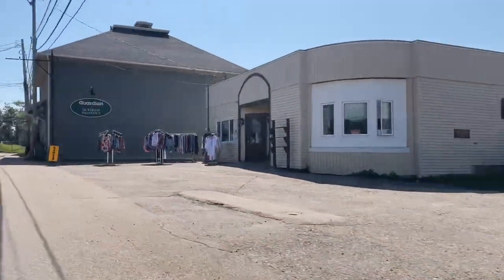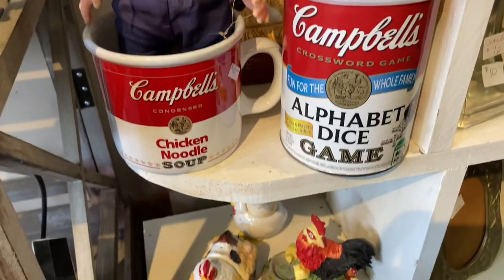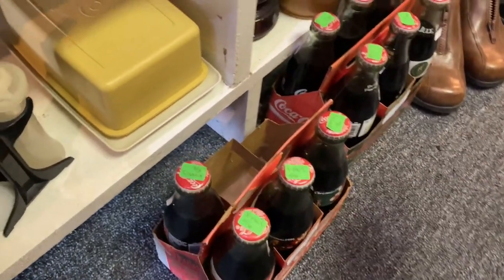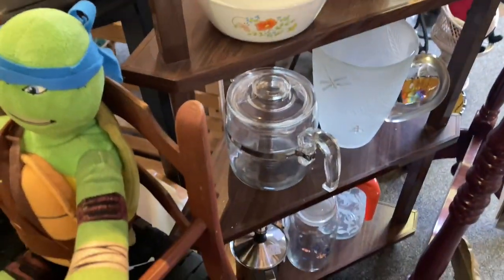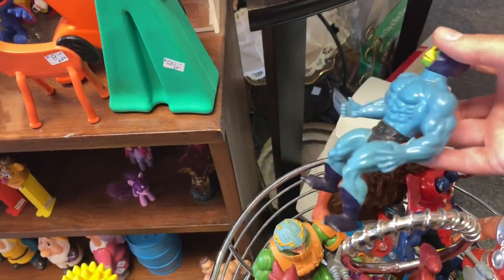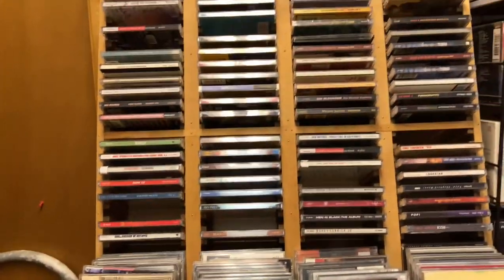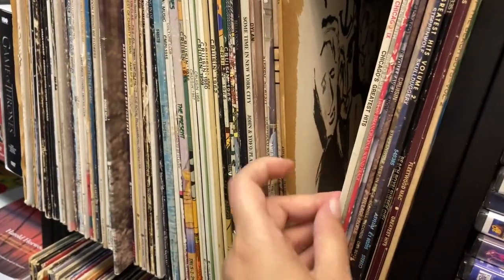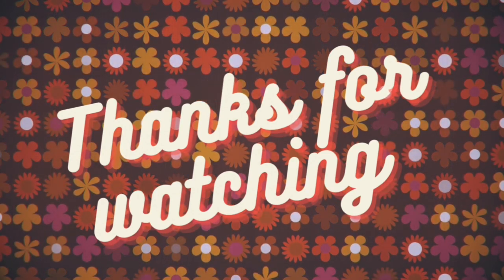COOL VINTAGE STORE WALK THROUGH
Hey everyone in todays video I’m showing you a cool vintage/retro thrift store it had so many cool things from my childhood in the 1980s.

🎀 Music Credit 🎀
Teenage Dance Party  ● Joey Ramone
 Tiki Horizon ● Patrick Warren